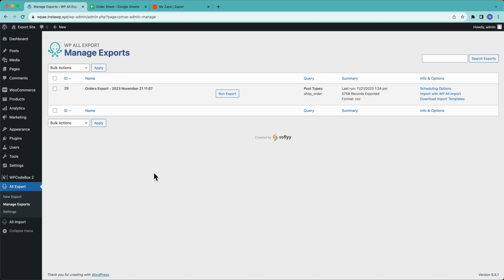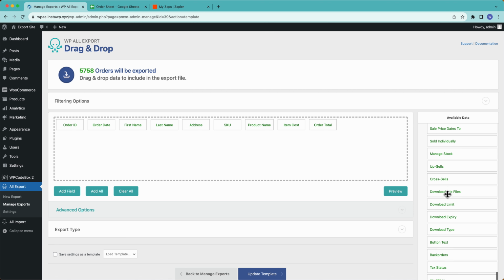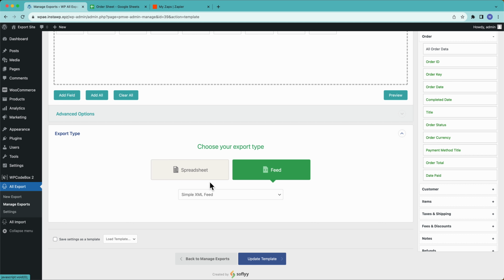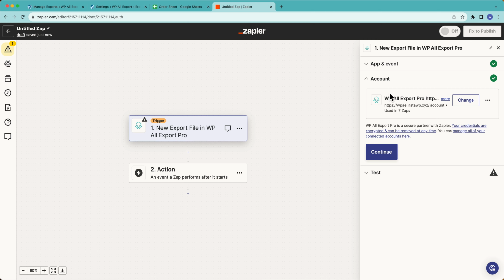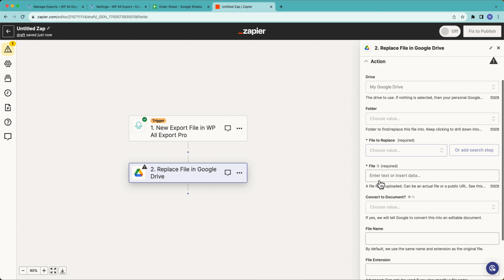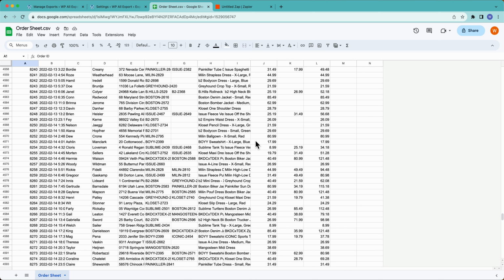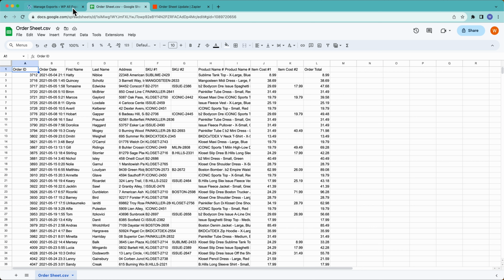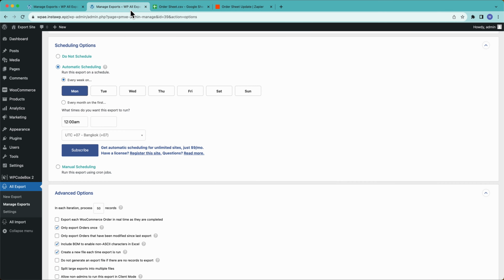Export Orders to Google Sheets in WooCommerce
Quickly Export WooCommerce orders to Google Sheets:

1. Go to All Export › New Export and choose WooCommerce Orders.
2. Configure your order export columns.
3. Finish the export.
4. Create a Zapier integration.
5. Test the integration.

=== Chapters ===

00:00 Review an existing order export
03:04 Create a Zapier trigger
04:23 Create a Zapier action
06:28 Test the Zapier integration
07:43 Review order export scheduling options

1. Navigate to All Import › New Import.
2. Choose the import method (i.e., upload file, use a URL, etc.).
3. Select your import file and choose your import target (i.e., WooCommmerce Orders).
4. Map the incoming data elements to the WooCommerce order fields using Drag and Drop.
5. Run the import.

1. Export the WooCommerce orders that you want to migrate.
2. Select the Bundle option to download your export file. The bundle file contains an import template in addition to the export data.
3. Upload the bundle file on the target site.
4. WP All Import will automatically know how to import the orders based on the bundle file's import template.
5. Review your imported orders.

=== Related Tutorials ===